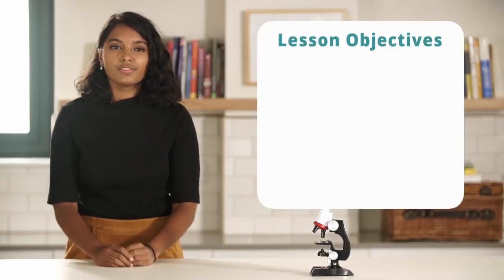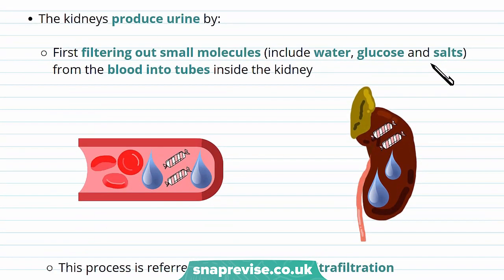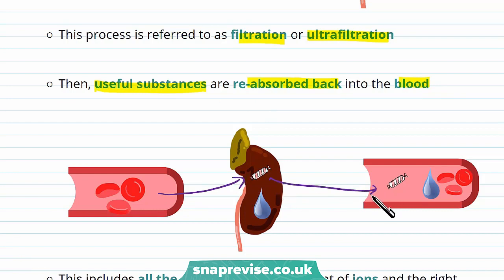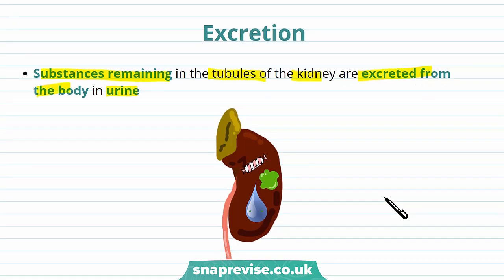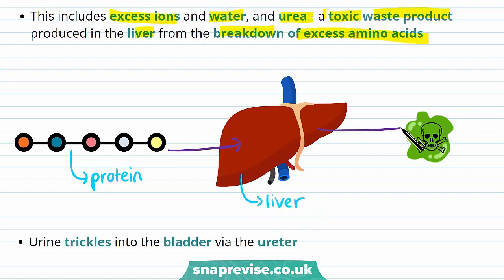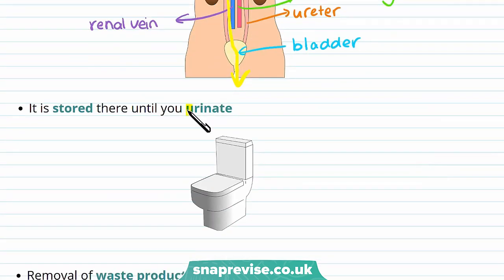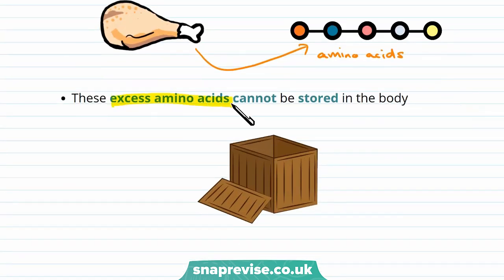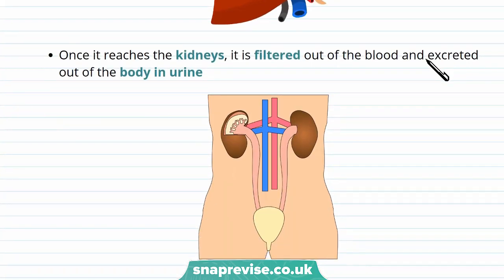Excretion and The Kidney | 9-1 GCSE Science Biology | OCR, AQA, Edexcel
to unlock the full GCSE Biology & Combined Science videos series for the new 9-1 OCR, AQA and Edexcel specifications.

They key points covered in this video include:
1. The role of the kidney
2. Excretion
3. Removal of urea

The Role of the Kidney

The kidneys help regulate water and salt content. They do this by controlling how much is reabsorbed and how much is lost in urine. The kidneys produce urine by: First filtering out small molecules (include water, glucose and salts) from the blood into tubes inside the kidney. This process is referred to as filtration or ultrafiltration. Then, useful substances are re-absorbed back into the blood. This includes all the glucose, the right amount of ions and the right amount of water. The amount of ions and water reabsorbed depends on the body's needs. This process is called selective reabsorption.

Excretion

Substances remaining in the tubules of the kidney are excreted from the body in urine. This includes excess ions and water, and urea - a toxic waste product produced in the liver from the breakdown of excess amino acids. Urine trickles into the bladder via the ureter. It is stored there until you urinate. Removal of waste products is called excretion. Urine leaves the body through the urethra.

Removal of Urea

Proteins from the diet are broken down into amino acids. These excess amino acids cannot be stored in the body. In the liver, they are converted into fats and carbohydrates for storage. This involves a process called deamination. A toxic waste product, ammonia, is produced in this process. Ammonia is immediately converted into urea (a less toxic substance) in the liver. Once it reaches the kidneys, it is filtered out of the blood and excreted out of the body in urine.

Summary

1. In the kidney, small molecules are filtered out of the blood - this is called filtration or ultrafiltration
2. All the glucose, some of the water and ions are then reabsorbed into the blood depending on the needs of the body - this is called selective reabsorption
3. Whatever is left in the kidney tubules (this includes urea and excess water and ions) is excreted from the body in urine
4. Urea is made from ammonia
5. Ammonia is a toxic waste product of deamination which occurs in the liver
6. Deamination happens when amino acids are being converted into storable molecules e.g. carbohydrates and fats